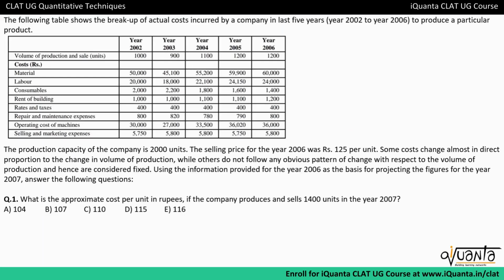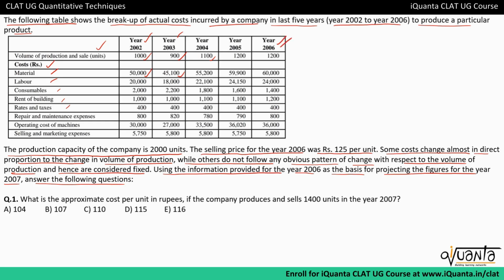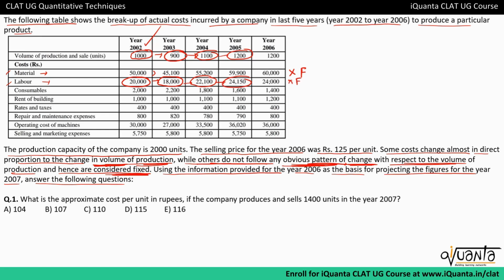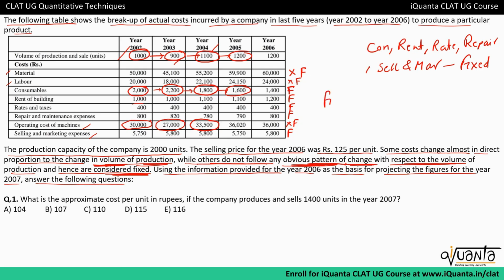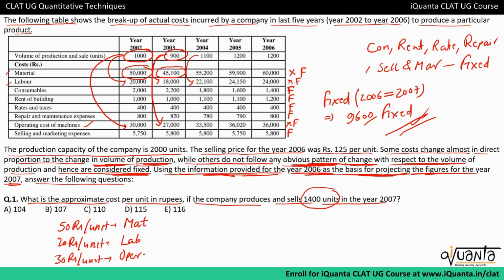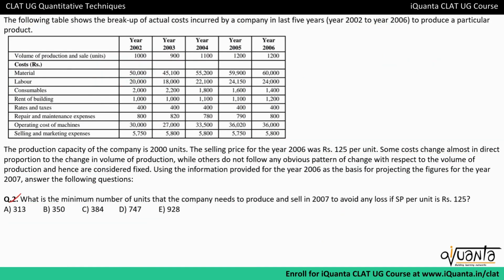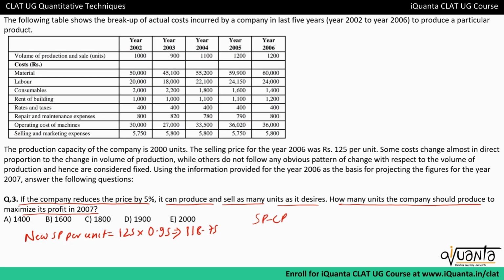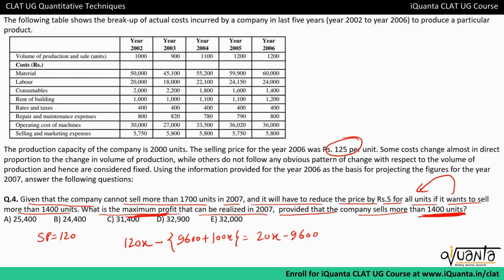CLAT UG Quantitative Aptitude SET 9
Looking for CLAT ONLINE COACHING
iQuanta is here with it's CLAT UG 2025 Course

The CLAT exam pattern was completely changed from CLAT 2023 so we have come with an updated CLAT course for you all.

The questions that used to be one-liners are now asked in paragraph formats. Even GK questions are asked as long paragraphs. You can go through the CLAT 2023 & CLAT 2024 exam paper to understand the paper pattern for the same. Hence, any old material or strategies should be discarded. Here, iQuanta will be providing you with a comprehensive CLAT strategy based on the new paper pattern.

1. Prerequisites : Before jumping into the CLAT preparation strategy, there are some prerequisites. Aware yourself of the exam pattern and syllabus. Apart from going through the aforementioned exam details, go through one of the CLAT past year papers and analyse all types of questions asked.

2. Self Study or Coaching? :Another question that comes to mind would be if you wish to prepare by yourself or take help from external resources. The best decision would be a combination of both. Now, the CLAT syllabus is not something that you’ve previously covered in your school curriculums. Hence, coaching would give a direction to your preparation by providing you with relevant material and tests. You can then solve assignments and practice material for self study.

3. Study Material :Choosing relevant study material that follows the recent exam pattern is recommended for efficient preparation. Books are generally 8-10 years old and are not updated as per the latest CLAT paper. So relying entirely on them is not recommended. Use a combination of online resources and books which take care of both your basic concepts and practice to cover your preparation.

4. Previous Year Papers : Previous year question papers are the best resource to practice from. Solving PYQs will help you get accustomed to the actual exam and make you familiar with the high weightage topics. You can also take previous year papers in the form of tests on our website. CLAT Past Year Papers

5. Prepare a Timetable :There is no one timetable that everyone can fit into their schedule. Everyone has different priorities and preferences of study time. Hence, prepare your own timetable and stick to it. This will inculcate discipline in your preparation.

6. Work on Fundamentals :Building up basic concepts should be the first thing in your mind before jumping on to the advanced level questions. There is enough time if you’re starting now. So focus on studying the fundamental concepts and practice easier questions first. Then, gradually move on to the higher level questions.

7. Practice Multiple Questions :After completing one topic, practice as many questions as you can from that particular topic. Go from lower to higher difficulty level. Only revising the concepts multiple times through practice can get you prepared. For the same reason, we provide topic wise practice assignments for all the topics that are covered in class. These will be available on your student dashboard and will be unlocked after completion of each respective topic.

8. Mocks and Analysis : Mock test is a simulation of the actual exam. So as the exam nears, taking mocks regularly should be a part of your strategy. Additionally, analysing the mocks you take and figuring out your weaker areas is equally important. Taking mocks will give you an idea of where you stand with your preparation. Analysing them will give you an idea of your strengths and weaknesses which in turn will help you give a final touch to your CLAT preparation.

Expert Tip for CLAT Exam :
1. Inculcate a Reading Habit. The changed CLAT exam pattern only consists of long paragraph based questions. So if you do not practice reading, you might get overwhelmed when you’ll see there is so much to be read. Hence, practice reading through articles and newspapers daily.

2. Practice Calculation : Practice basic calculations. CLAT has 120 questions that need to be solved within 120 minutes. So, you cannot waste your precious time in calculations. Addition, subtraction, multiplication, division, squares, cubes and their roots must be learnt.